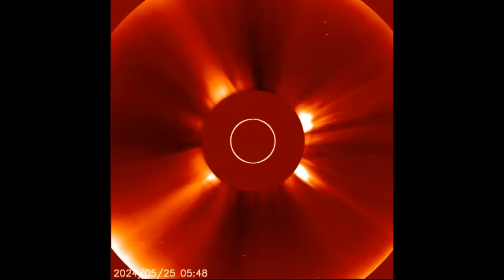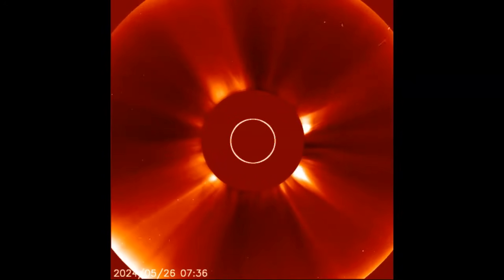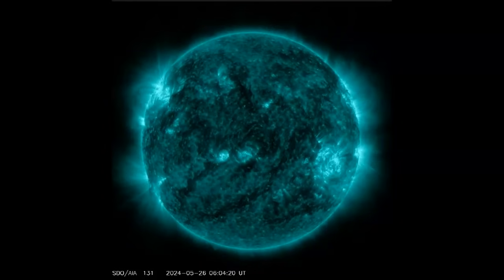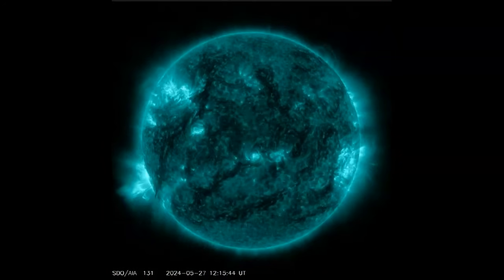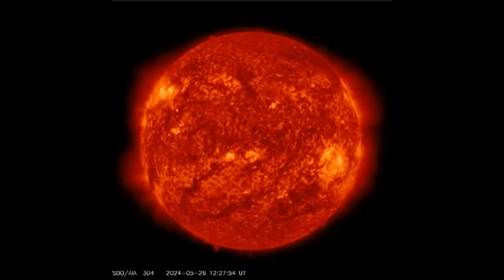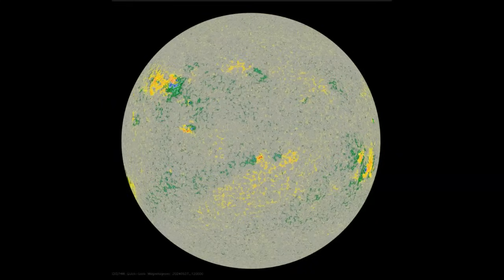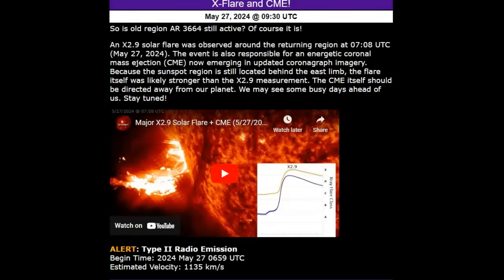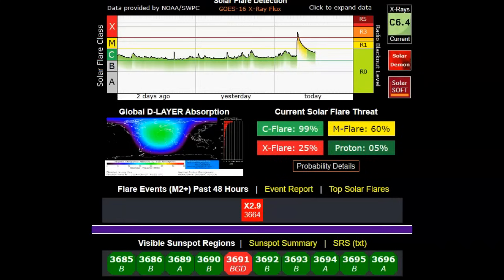Return of the Giant